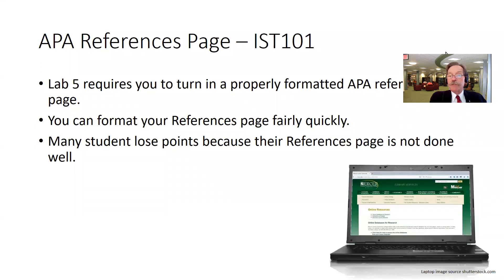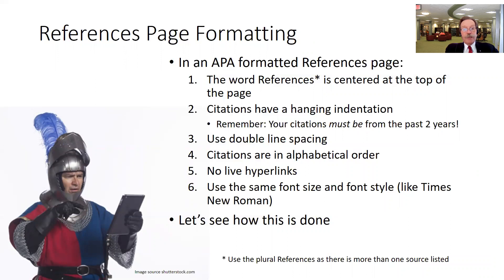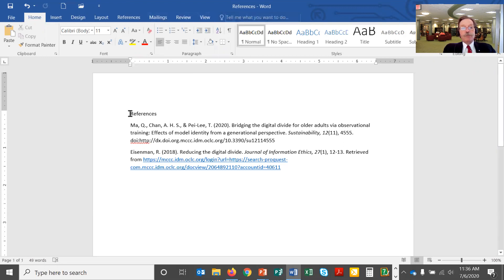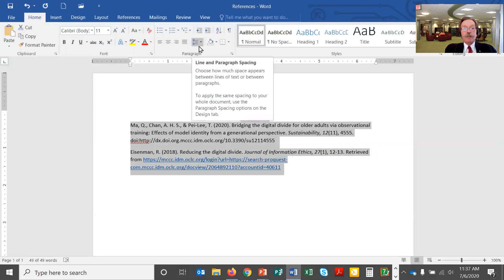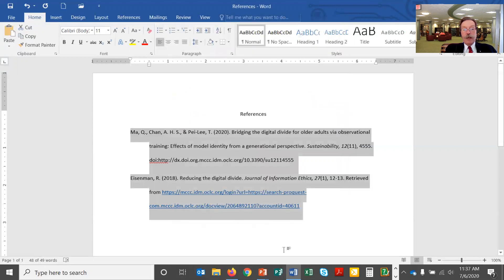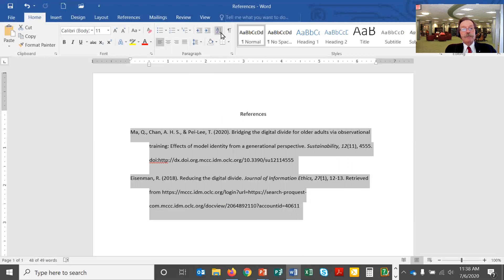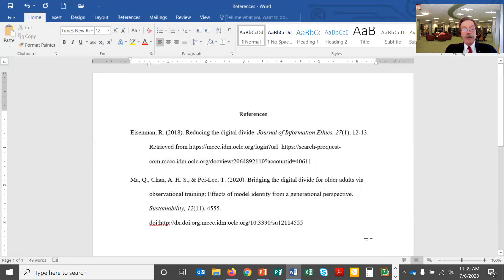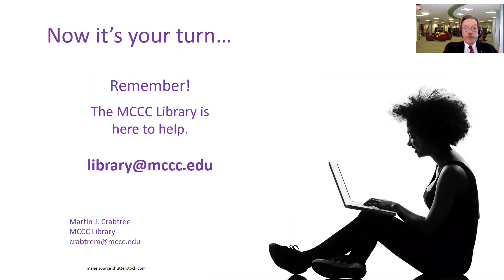APA References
Formatting an APA References page in Word for IST101.